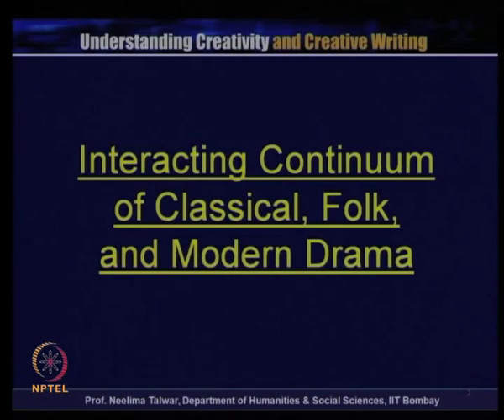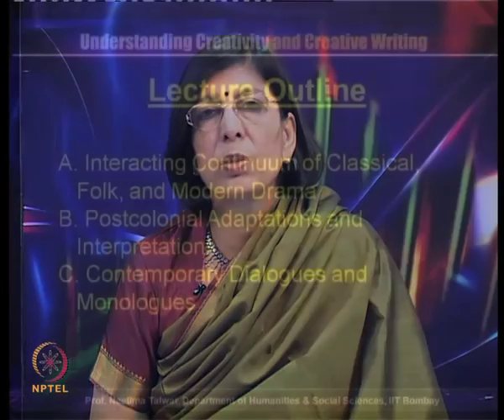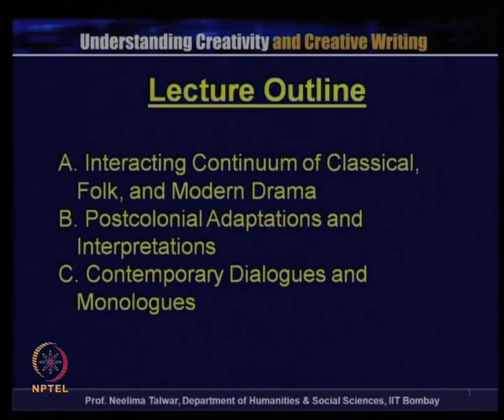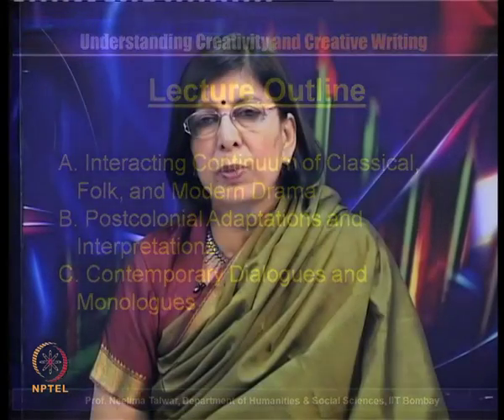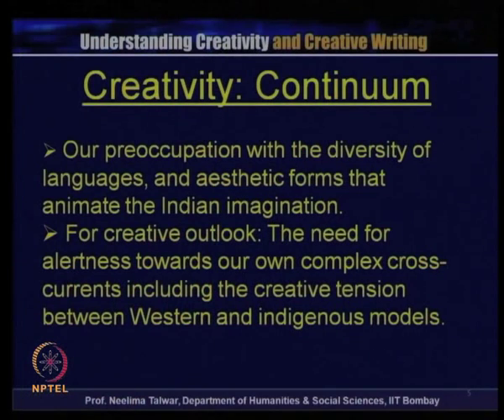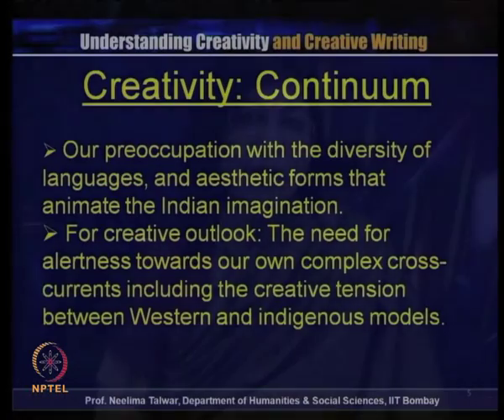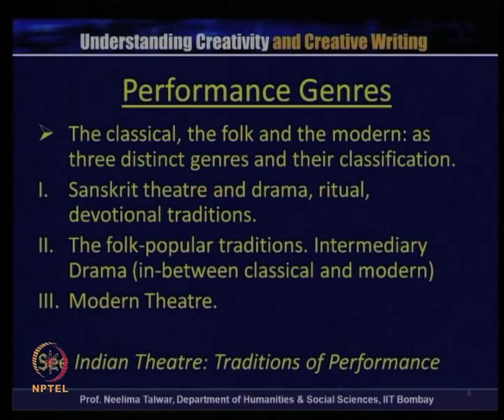Interacting Continuum: Classical, Folk and Modern Drama